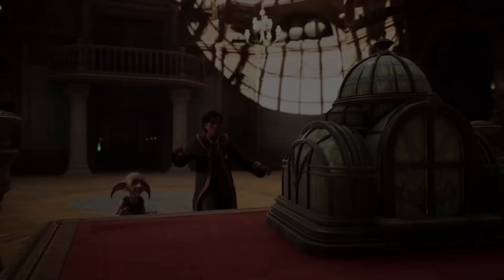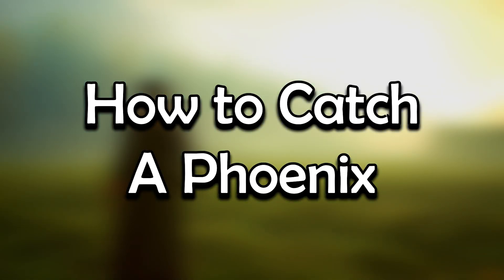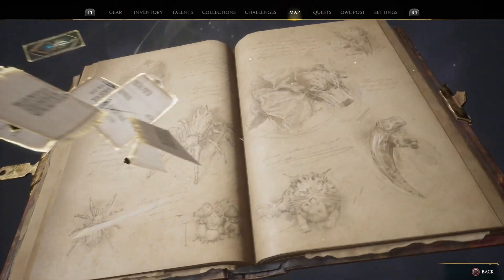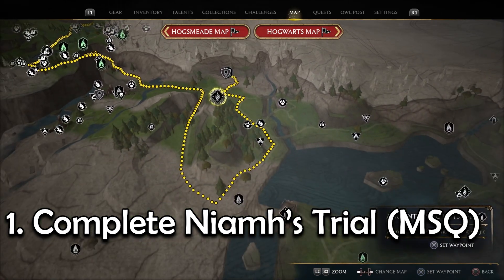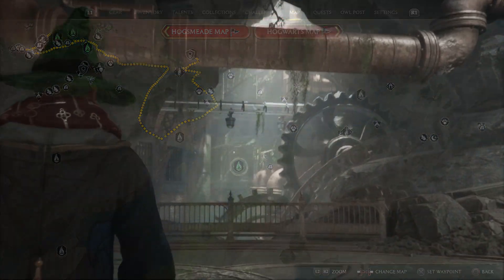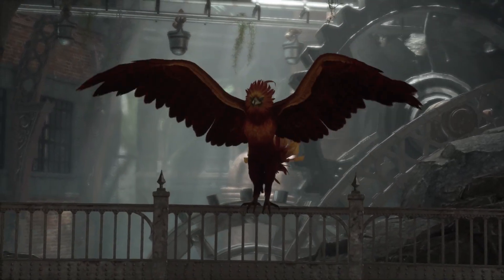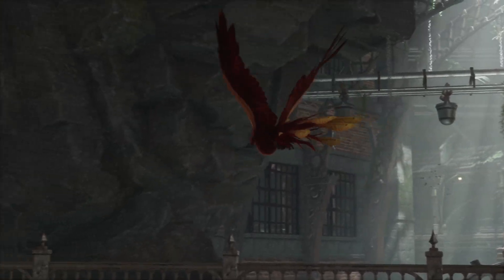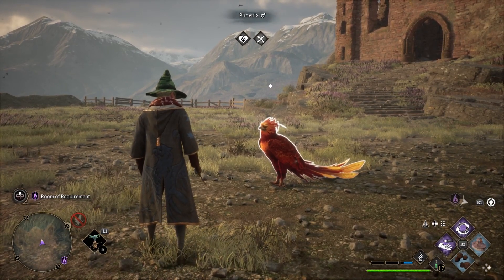How to Catch A Phoenix in Hogwarts Legacy - Quick Guide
You can catch many beasts in Hogwarts Legacy and the one that always seemed to elude me was the Phoenix. In this quick guide I will go over how to obtain this rare beast.